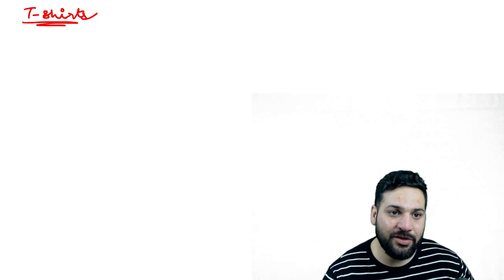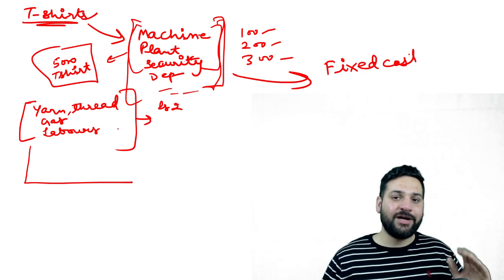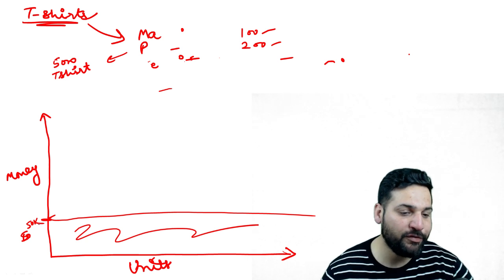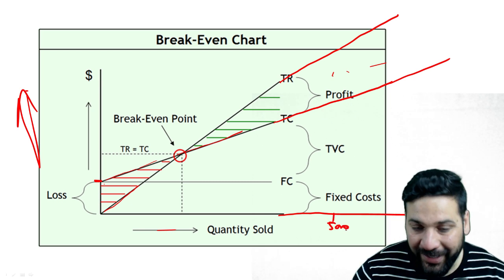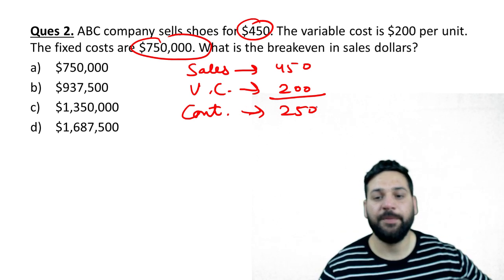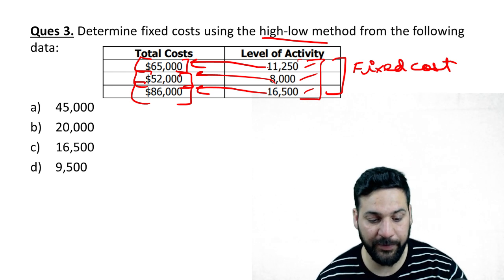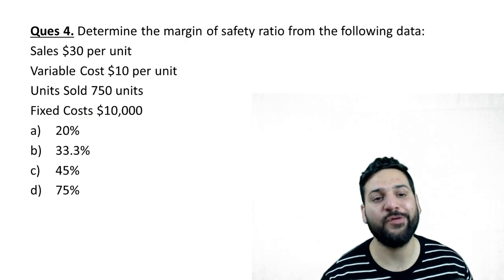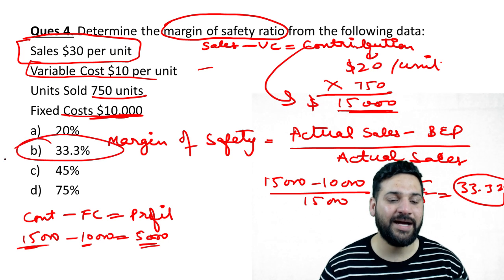PNB Technical Officers (Credit) - LIVE Class (Day 2)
Hello students,
This is the first live class for PNB Technical Officers Credit exam for scale 2 and 3.